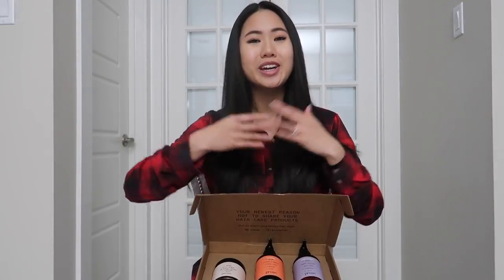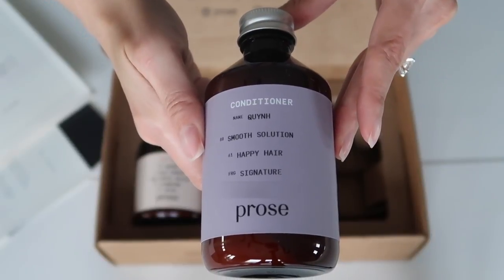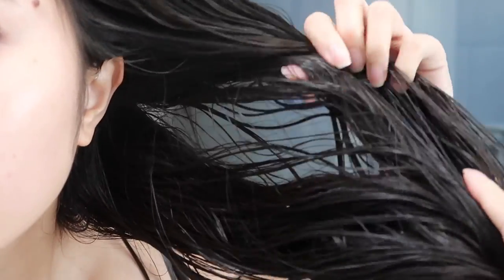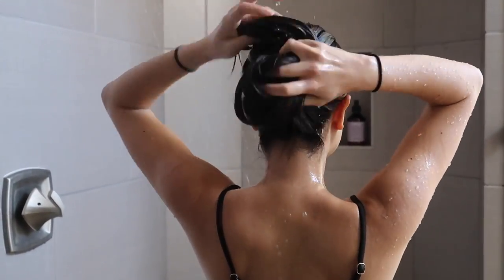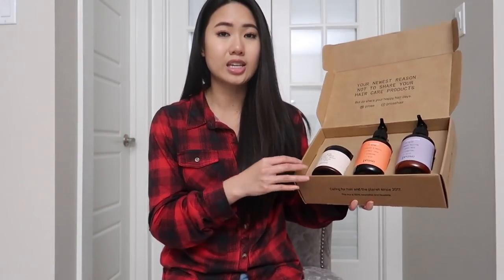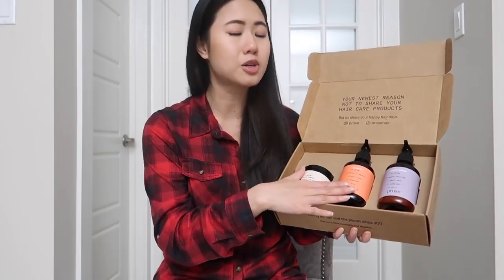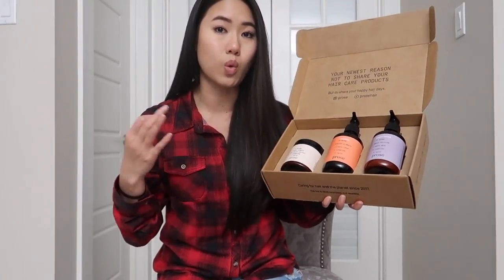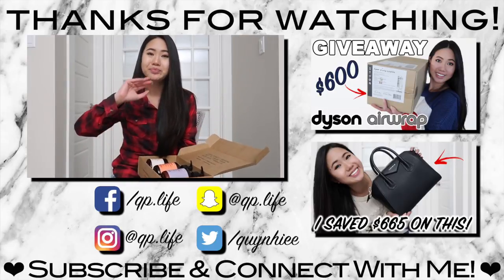Your Very Own Haircare Formula by Prose Hair | The Ultimate Hair System Review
Specially formulated haircare for your hair needs by Prose Haircare System. Does it work and is it worth it?! Honest Review
Hey guys!

Prose Hair was kind enough to send me my very own custom, one-of-a-kind haircare formulation. I have been using it for the past couple of weeks and here is my honest review of their haircare kit.

This is my first time using personalized haircare and I have really been enjoying it!

I hope you enjoyed this review of Prose Haircare!

Quynh Pham